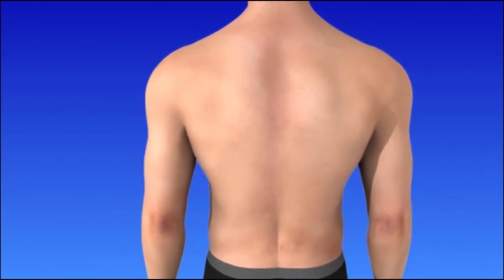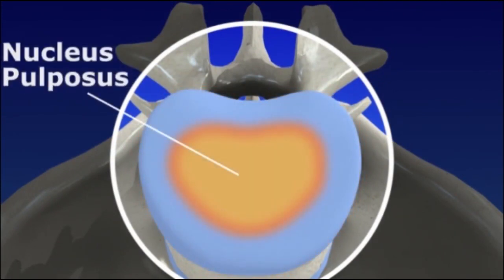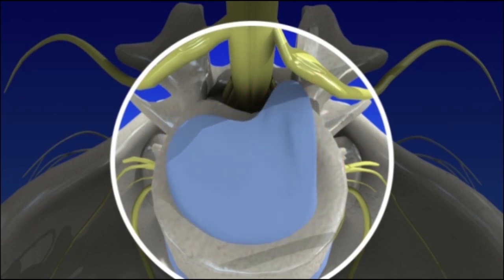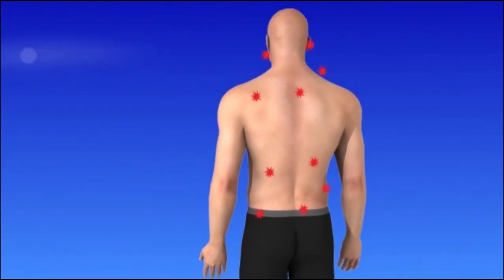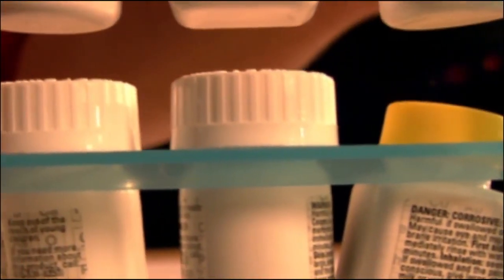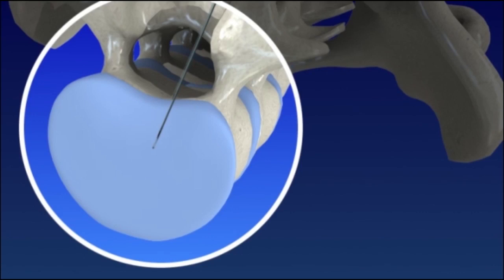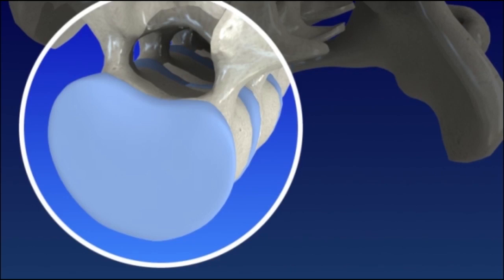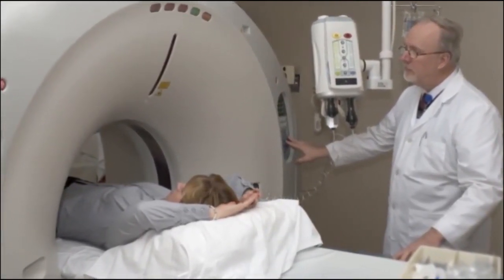Discography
Discography is a diagnostic procedure to help identify the source of back or neck pain.  Discs are cushions located between the bones that make up your spine.  Normally, discs act as shock-absorbers to protect the bones in the spine. Aging or trauma can cause discs to break down, leading to pain.  There are many methods for treating disc pain, but if treatments are unsuccessful after a period of time, a discogram may be ordered to determine the exact disc that is creating a problem.  From there, a more appropriate treatment plan can be formulated.